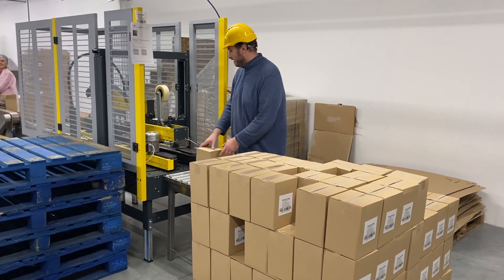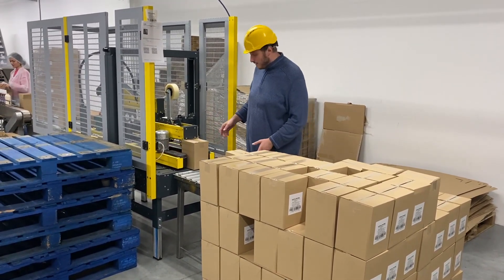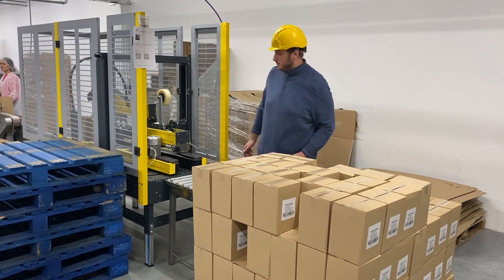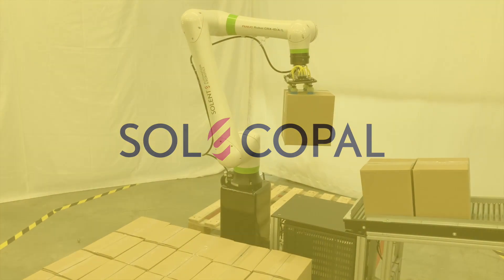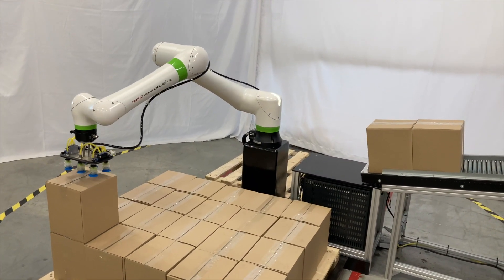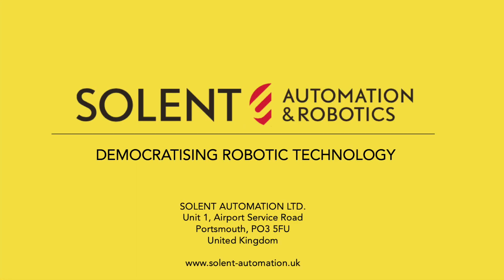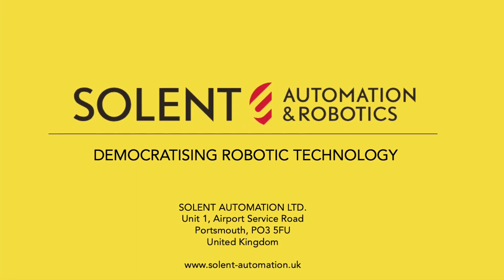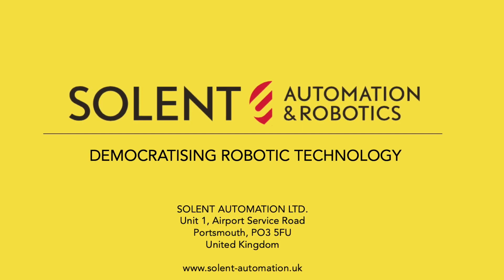SOLCOPAL - Collaborative & flexible robot palletising system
Speed up to 9 cycles per minute (with CHRONO Speed Safety package).
Single or double pallet station for even more flexibility where space is limited and can be moved from line to line by hand pallet truck.
All types of industries.
Flexibility of frequent product type switch overs.
Small footprint.
COVID-19 Plug & Play Commissioning.

Song: Uplifting and Inspiring Corporate